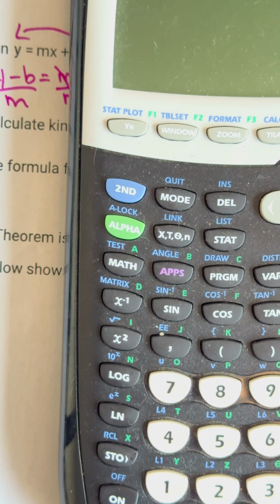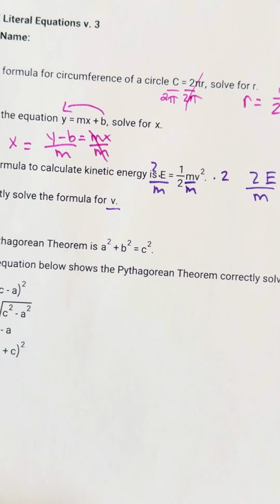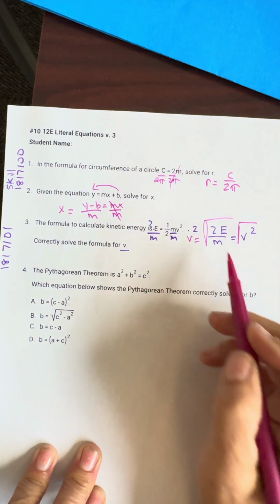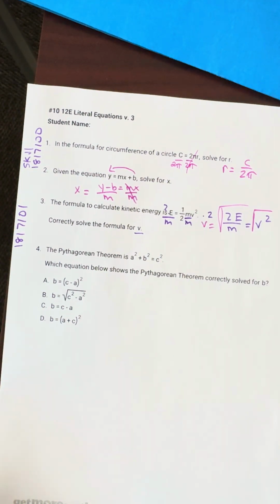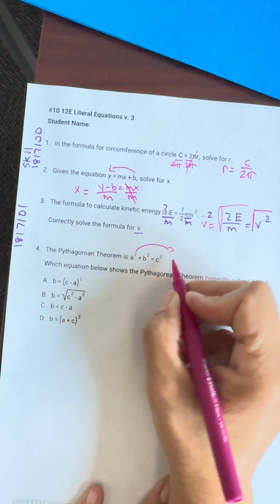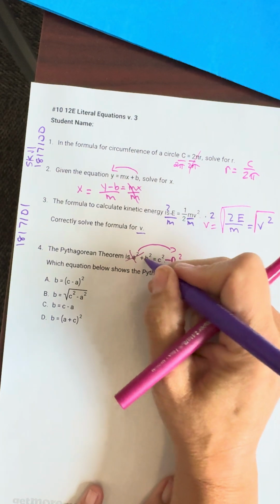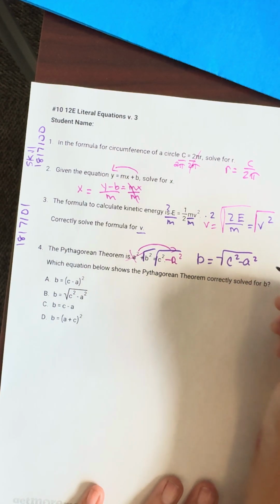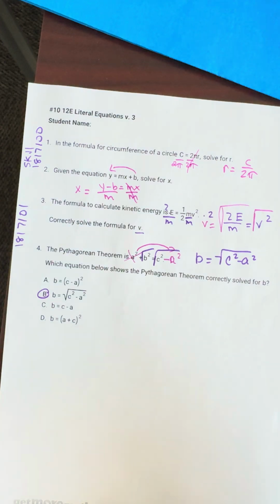Day 2 Solving Literal Equations